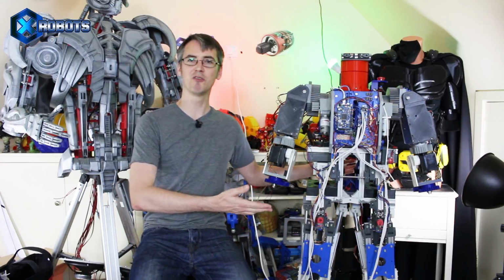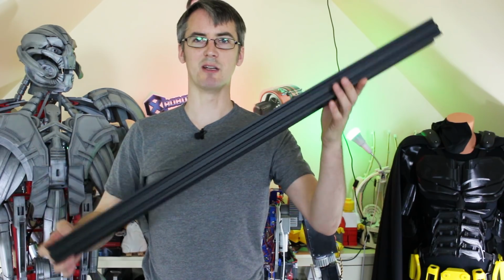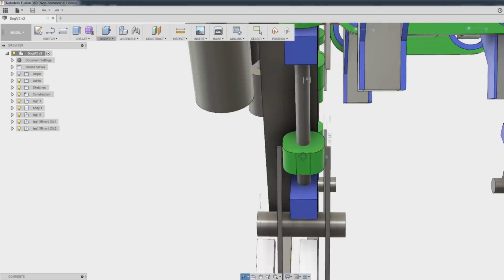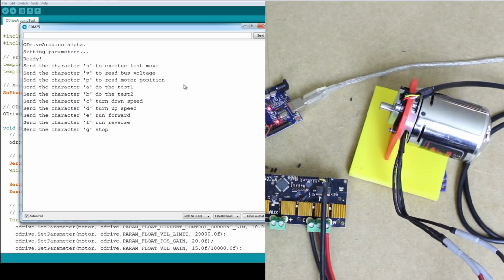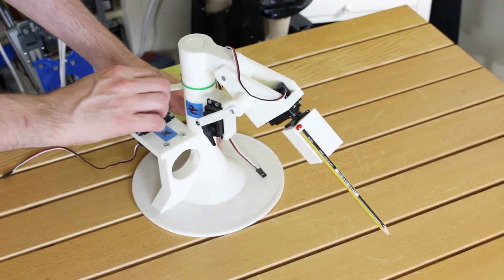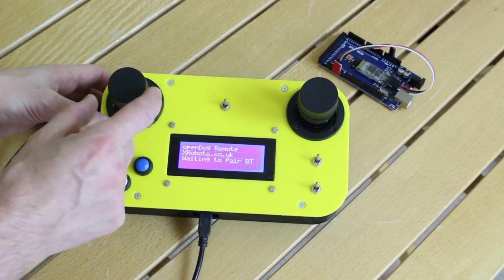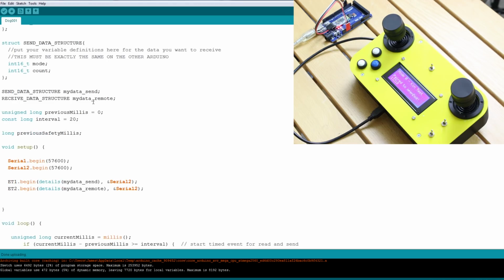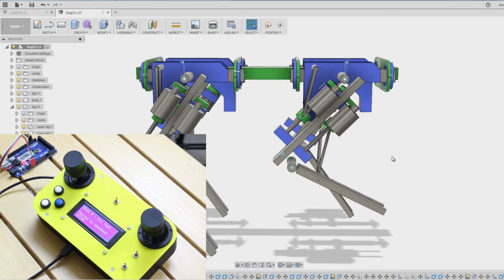openDog Dog Robot #1 | Planning & Explanation | James Bruton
Episode one and already my dogs are barking.

As with any of my projects, it’s important to start with a solid plan. After Boston Dynamics great work with their robot dog, I thought I’d tackle my own robot companion but make it truly open source. In this first week, we’re talking kinematics and brushless motor control using O-drive. Using a bit of Pythagoras theorem it’s fairly simple to write the code that will enable the dog to move each leg back and forth. Keep following the series to see the progress of openDog and learn how to build one for yourself.

My open source robot dog project. It includes everything from 3D printing to coding, including a lot of CNC cutting and installing all the electronics myself.

If you want your very own four-legged friend to play fetch with and go on long walks then this is the perfect project for you. This way a dog can literally just be for Christmas. The full CAD is available at the link below for anyone that’s keen to build their own.

① GENIUS

② XROBOTS